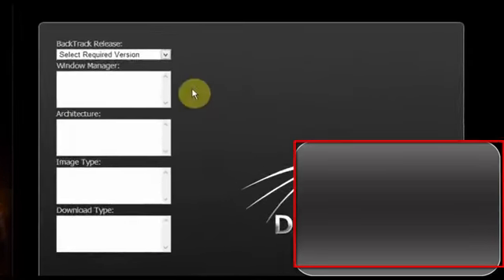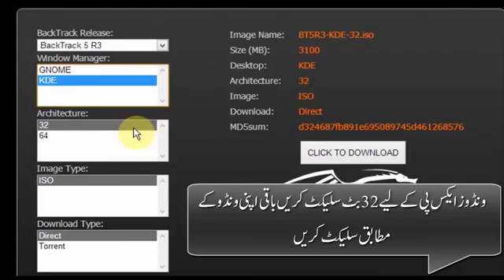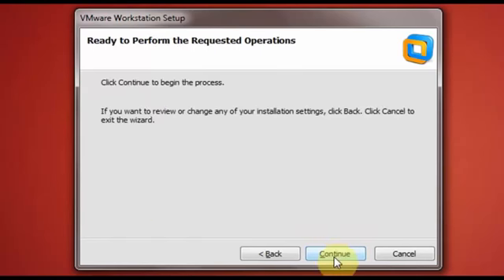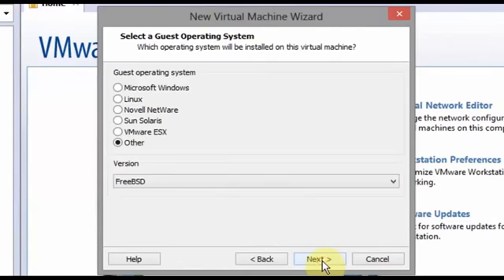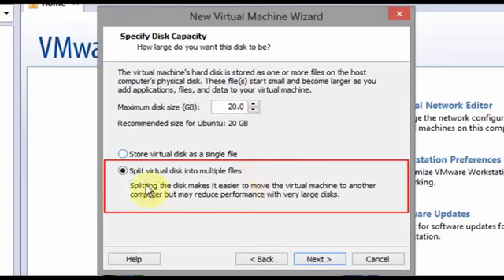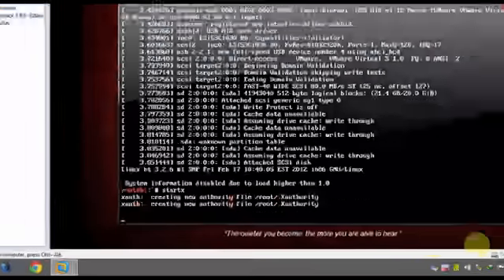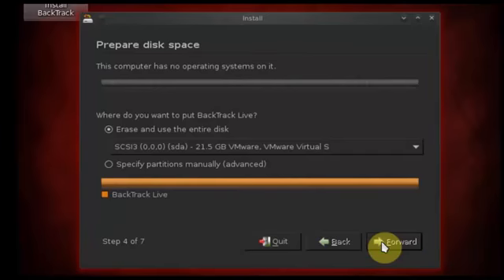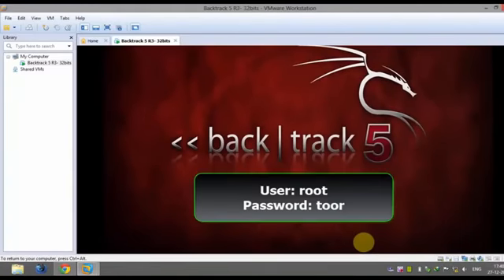Wifi Ke Maze Kren